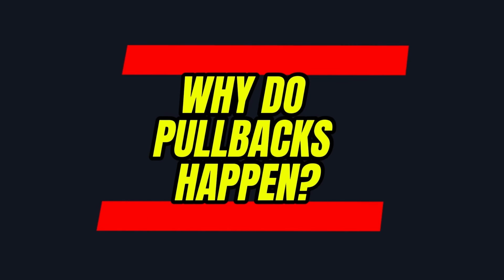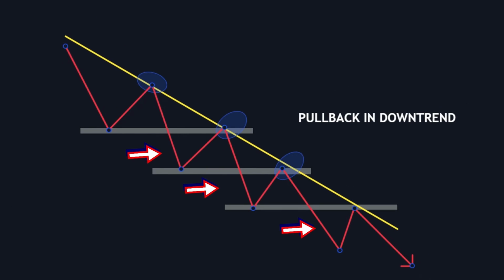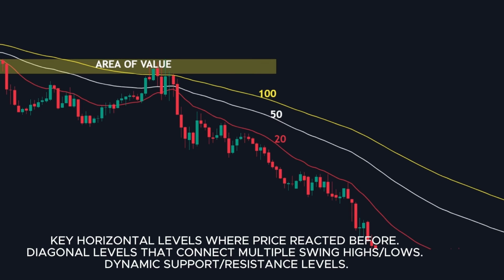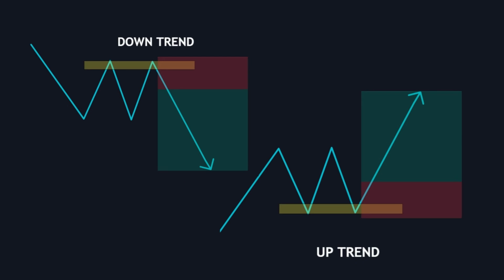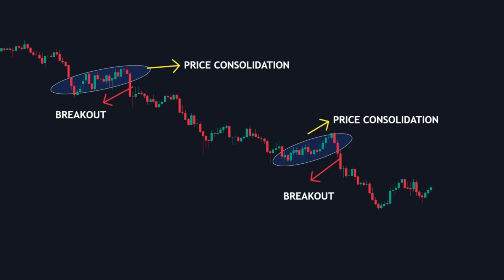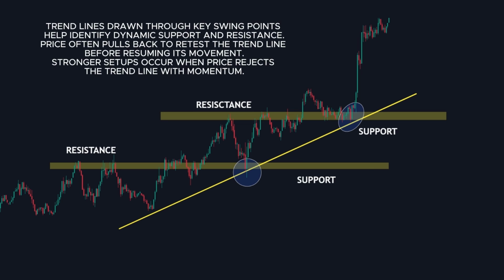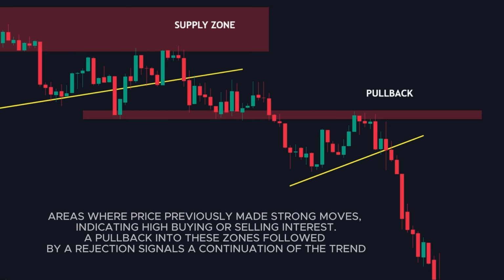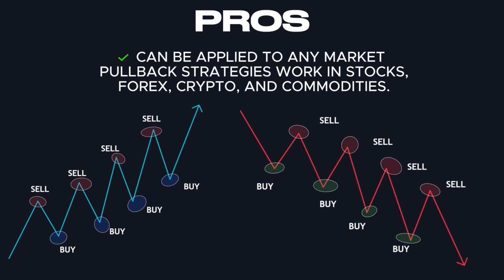Trading Pullbacks Strategy with Price Action | How to Trade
What exactly is pullback trading?

A pullback is a temporary move against the main trend—like a dip in an uptrend or a brief rise in a downtrend. It offers traders the perfect opportunity to enter a trade with the trend, but at a better price.

In this video, we’ll explain how to spot pullbacks, why they happen, and how you can use them to trade more effectively using price action alone.

📊 Pullback trading is all about:

Buying dips in an uptrend

Selling rallies in a downtrend

Using key levels for entry confirmation

Understanding market behavior and timing

Markets don’t move in straight lines—they breathe. These fluctuations often come from profit taking, news releases, or temporary shifts in supply and demand. Learning to read these moments is key to mastering any trend-based strategy.